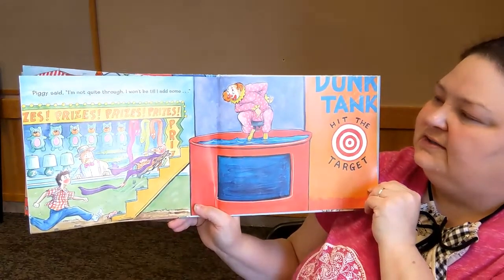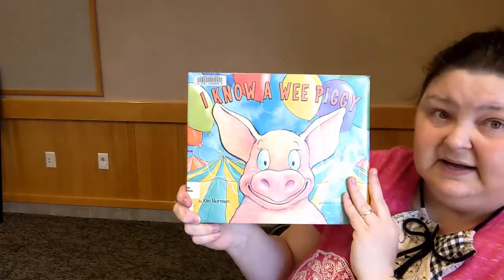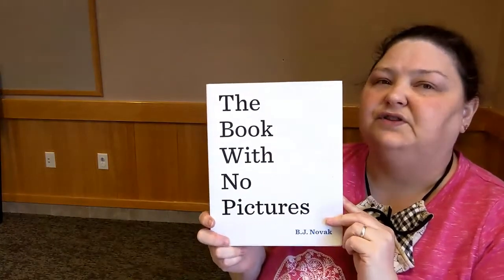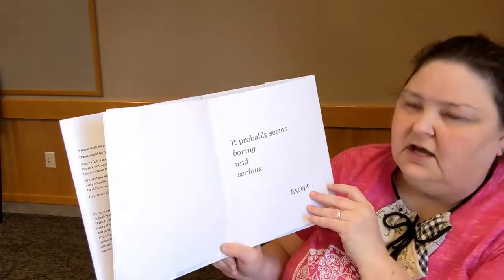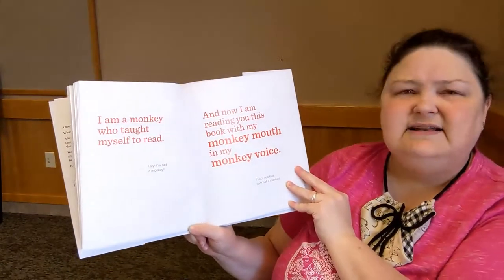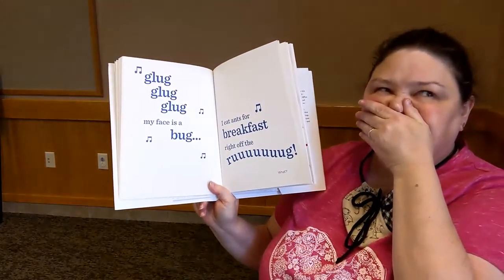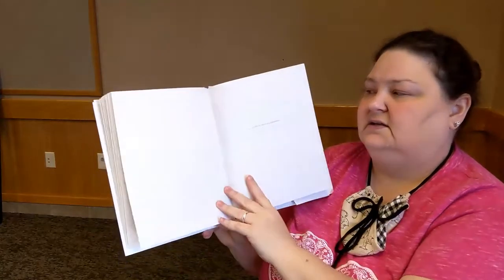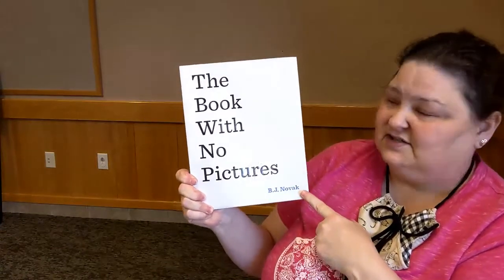Storytime with Melanie!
Melanie from the Tillamook County Library shares two books and a fingerplay for this week's online storytime!